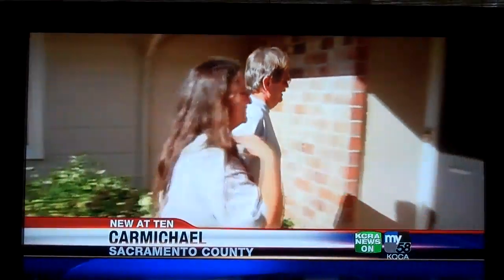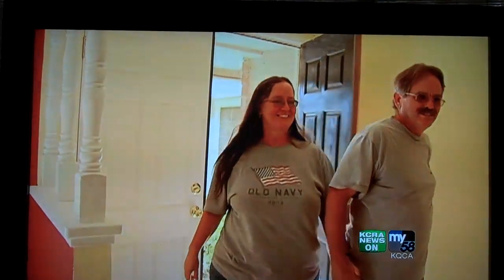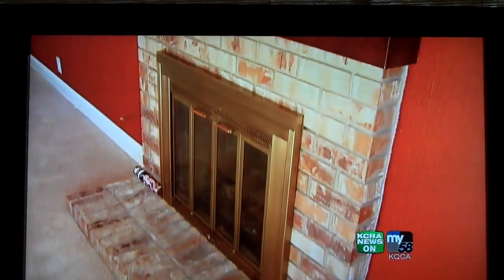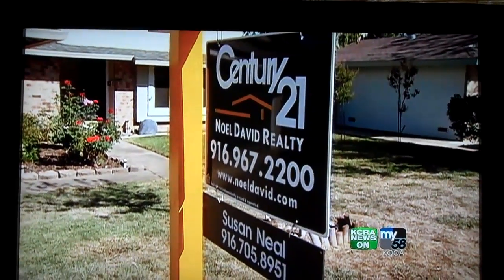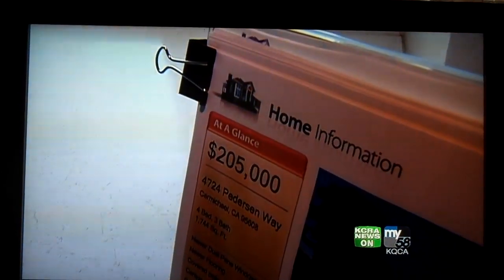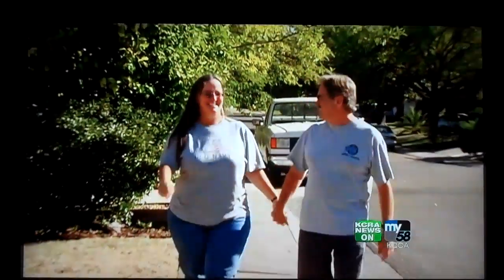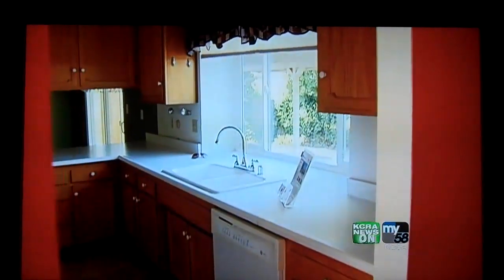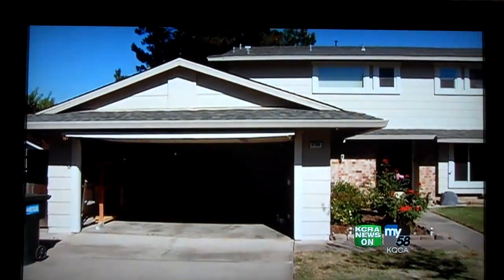Vacant Home Caretakers on KCRA 3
I am a Realtor, and one of my concerns with trying to market a vacant home is the potential for vandalism and the likelihood that the home and yard will not be adequately maintained.  I learned of Vacant Home Caretakers (VHC) and got to know Jodi Guevara, and I have found it to be the perfect solution.  VHC will place a Home Manager in the home, who will stage it with their own preapproved furnishings, will keep it sh ready inside and out, and will pay the utilities.  All at no cost to the seller or the listing agent.  I love this service!